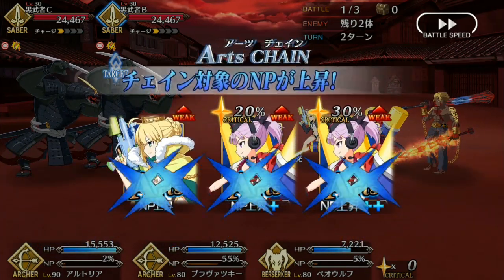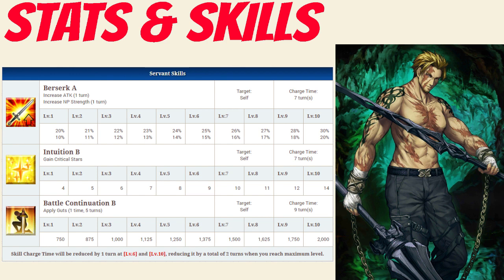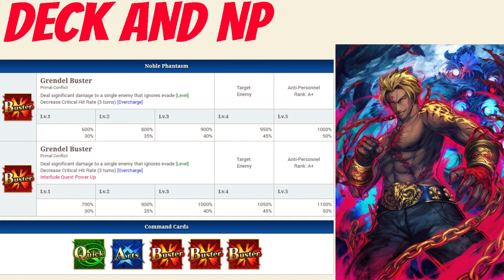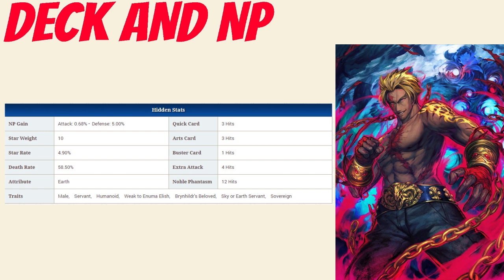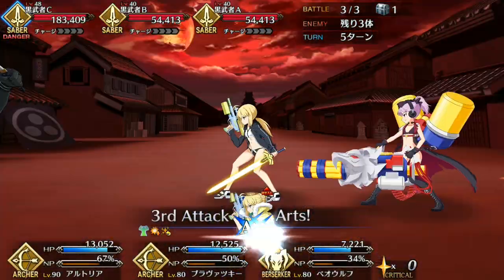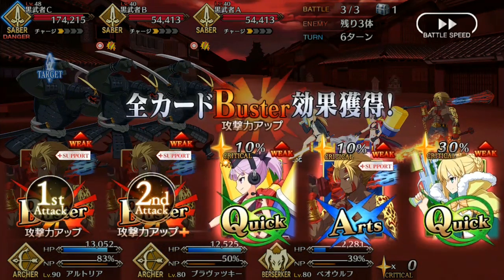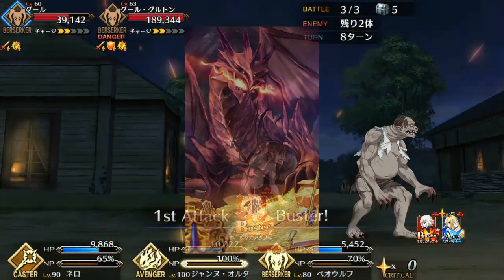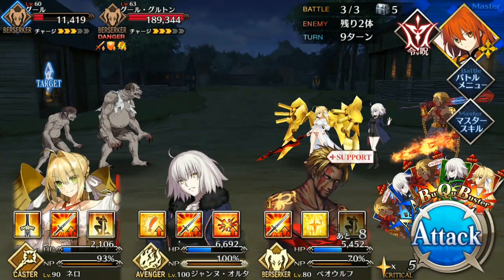FGO Servant Spotlight: Beowulf Analysis, Guide and Tips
He's cool, but is he good?

Let me know which servant you want to see spotlighted next in the comments!